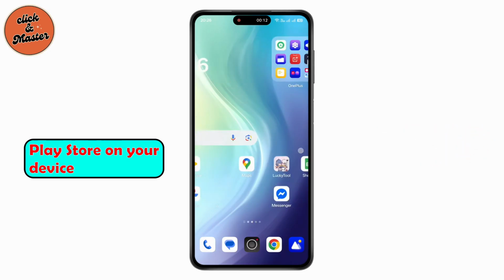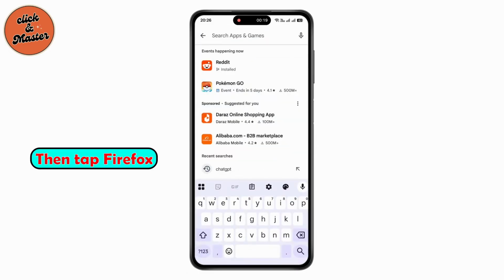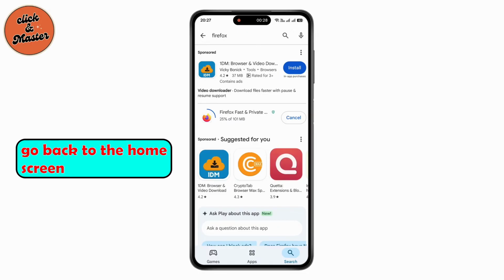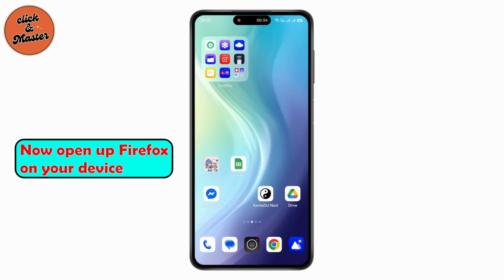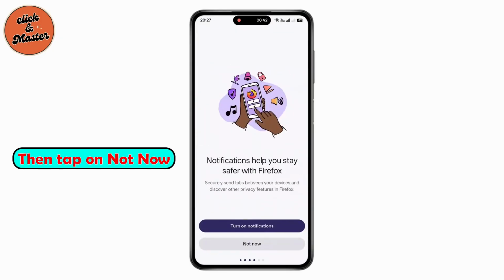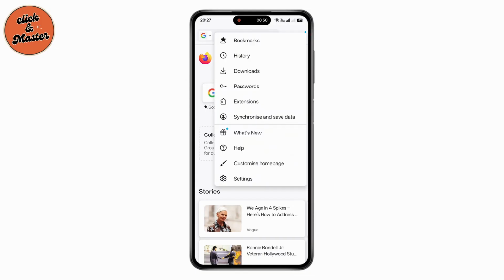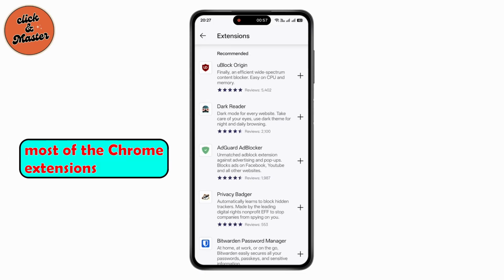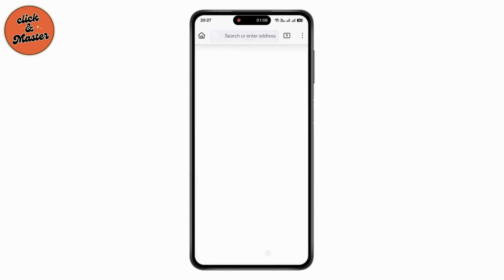How to Use Chrome Extensions on Android ?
Welcome to our step-by-step guide on "How to Use Chrome Extensions on Android"! If you want to enhance your mobile browsing experience, customize Chrome, or add new functionalities to your Android device, this video is perfect for you. We'll show you how to install, manage, and use Chrome extensions on your Android phone or tablet. From productivity tools to fun add-ons, these tips will help you make the most of Chrome on Android.

How to install Chrome extensions on Android

Tips for managing Chrome extensions in Android

How to add useful extensions to Chrome Android

How to enable Chrome extensions on Android